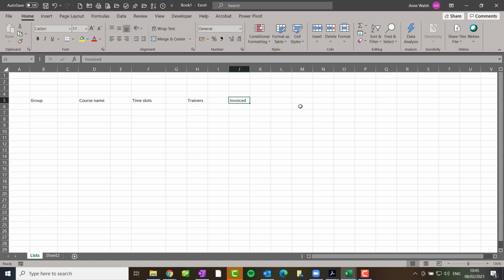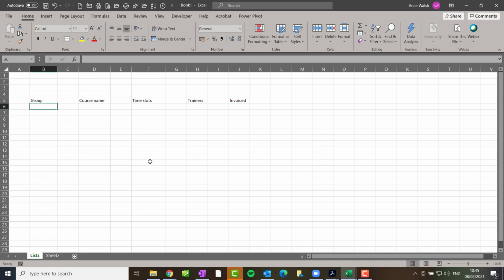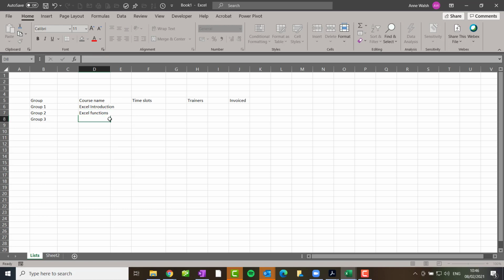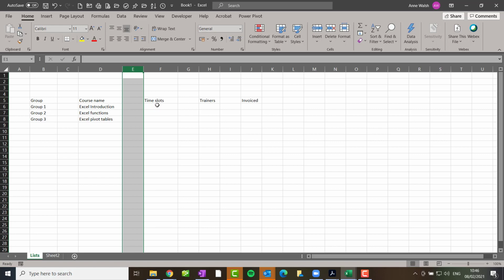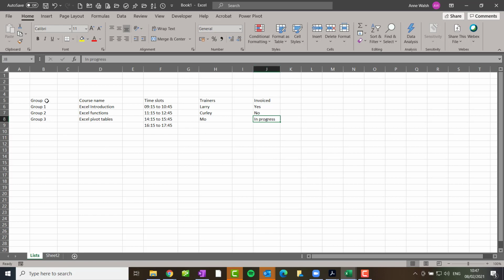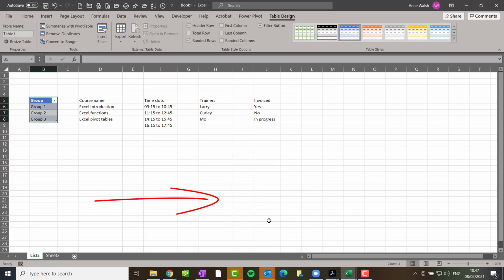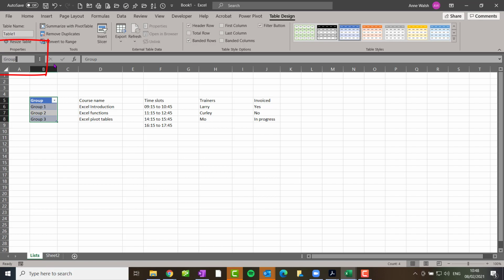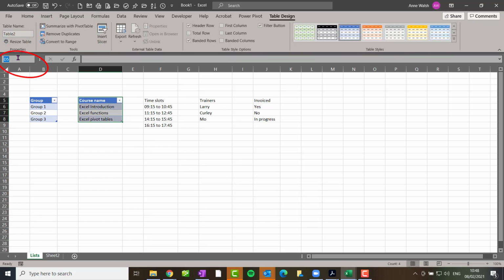Creating_a_training_roster_Part_One_Lists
how to set up dynamic lists to use in the creation of a training roster